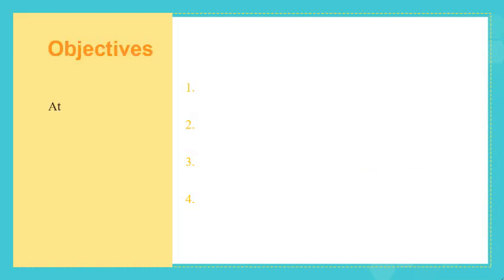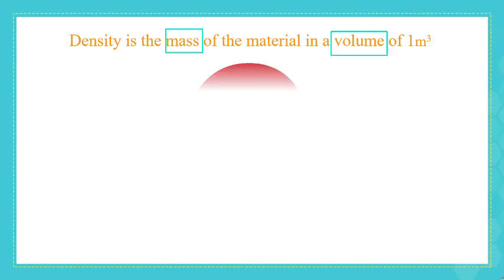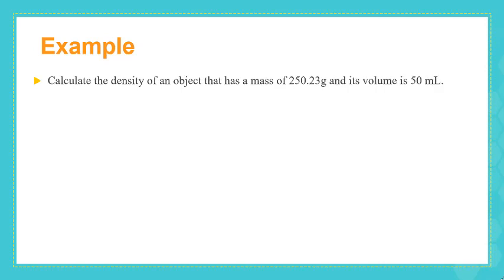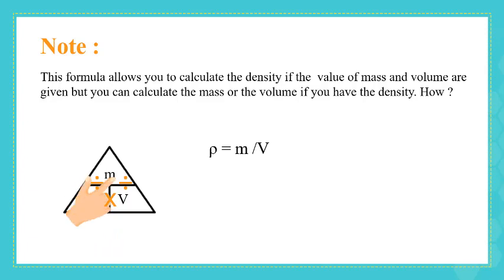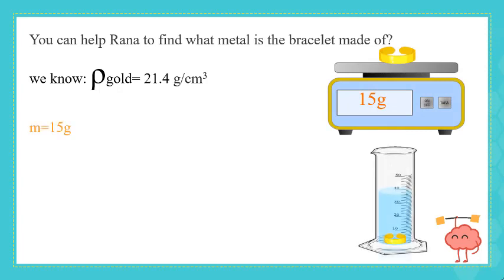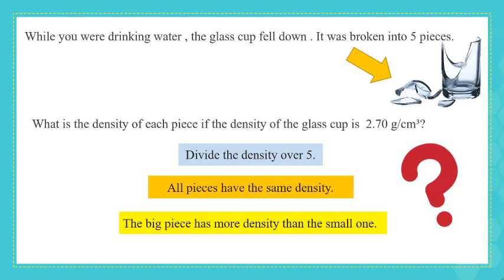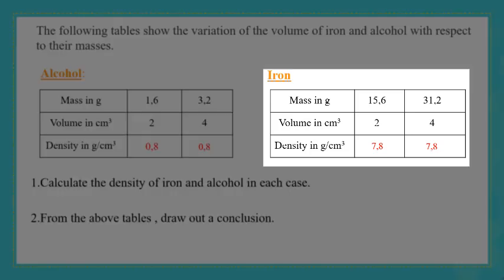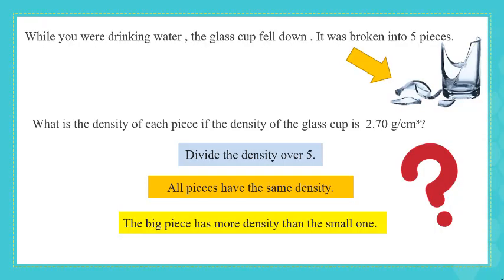Gr7 En phy density part2 20 21